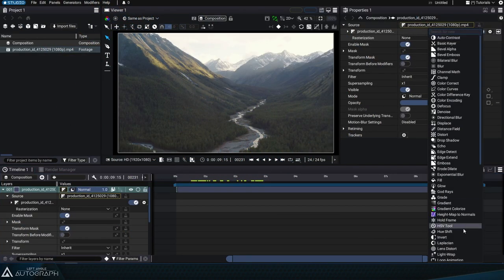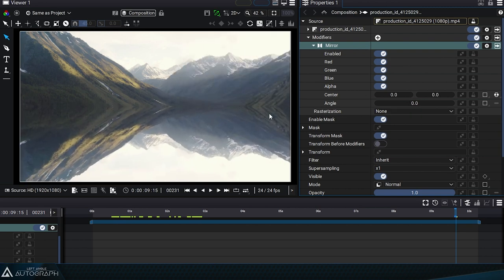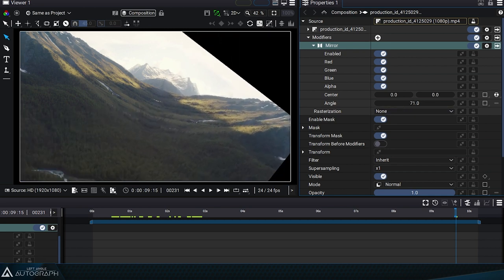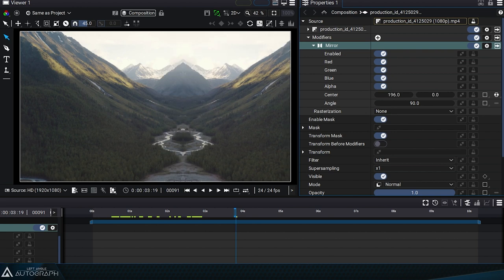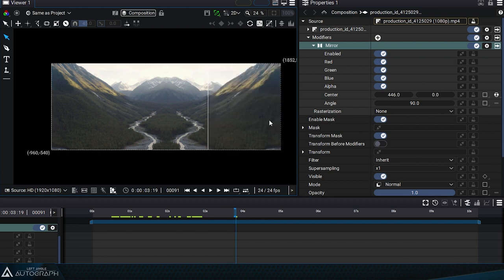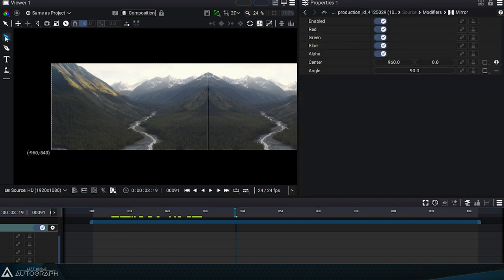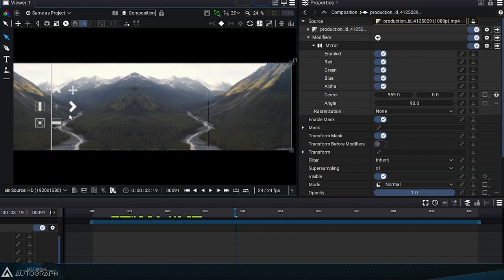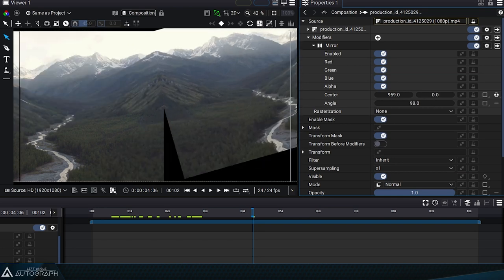Mirror | Image Modifiers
In this video, you will learn how to use the Mirror image Modifier.